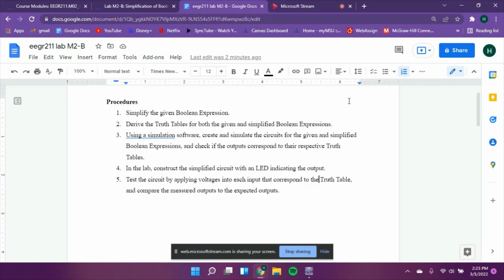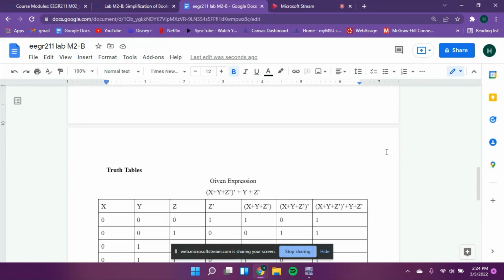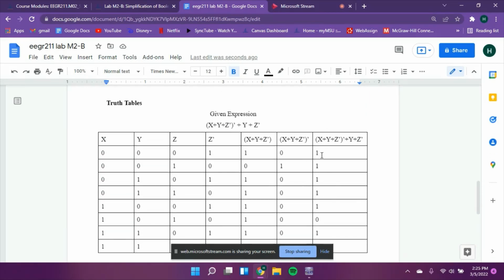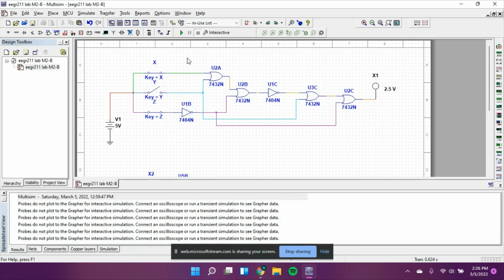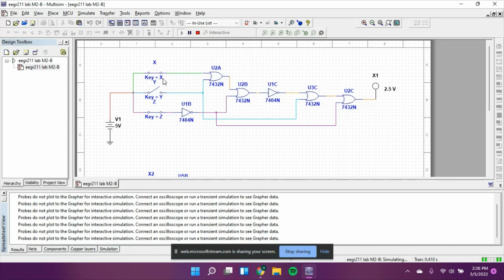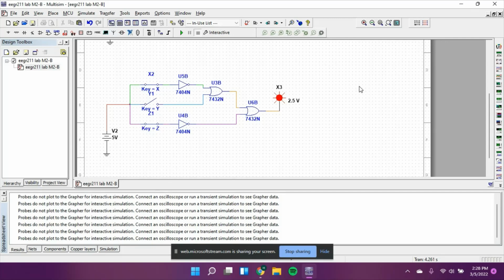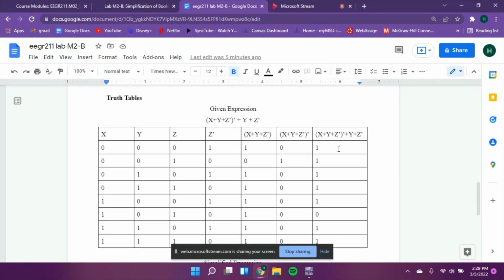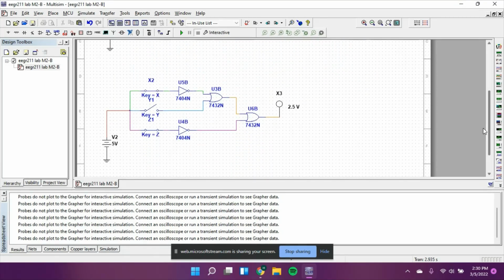SaylorHunter eegr221 Lab M2 B Final Video